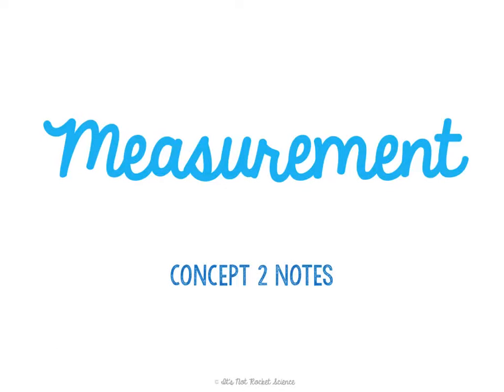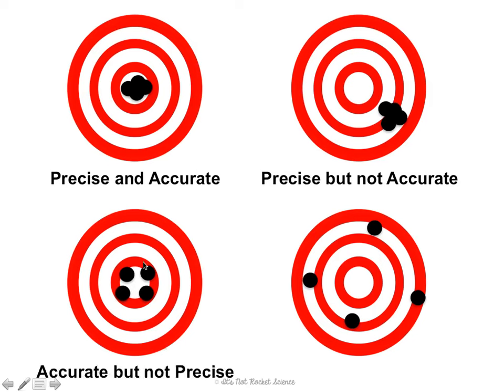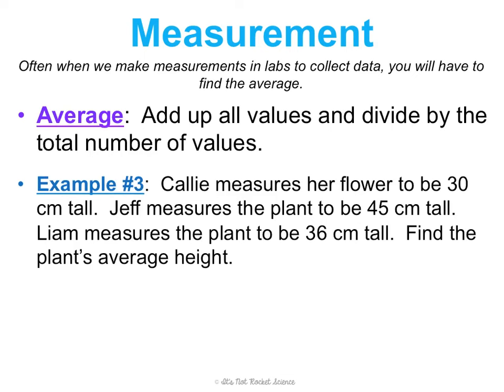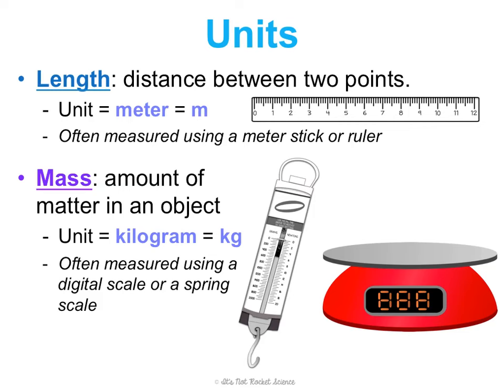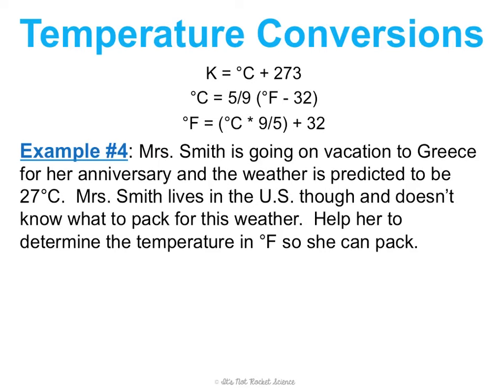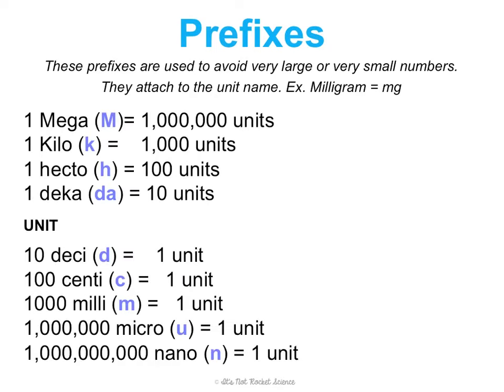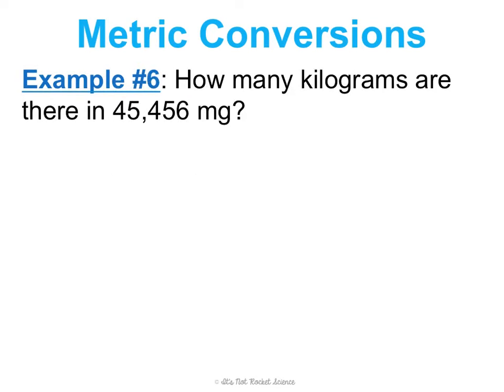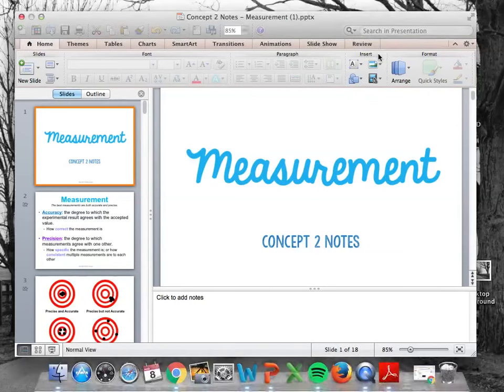Unit 1 Scientific Method Concept 2 Notes